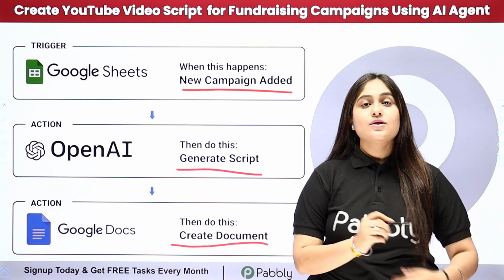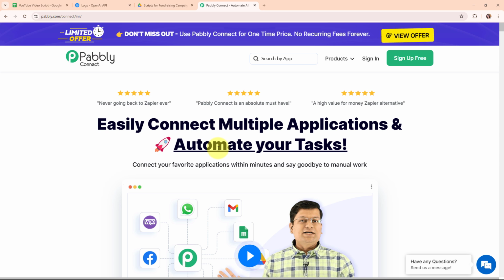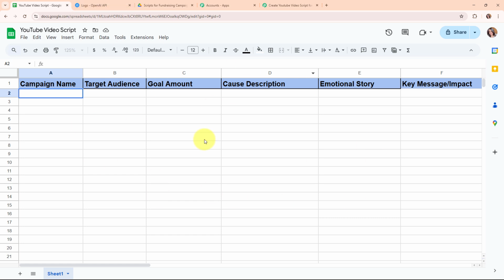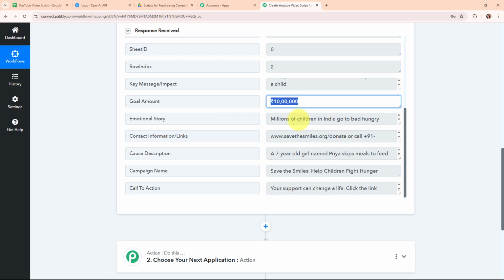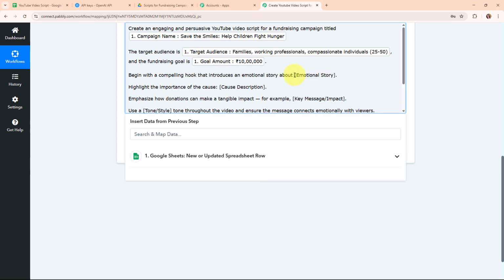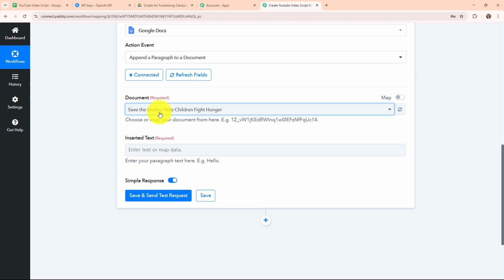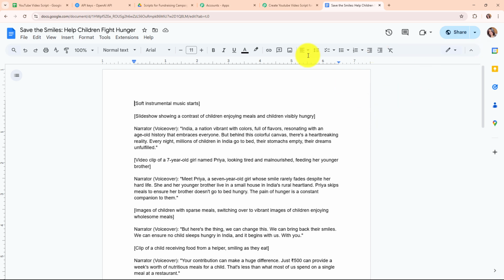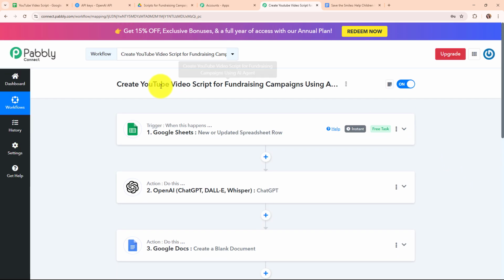How to Create YouTube Video Script for Fundraising Campaigns Using AI Agent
In this video tutorial, we'll guide you through the process of creating a YouTube video script for fundraising campaigns using an AI agent with Pabbly Connect.

Crafting compelling scripts for fundraising campaigns is crucial for engaging potential donors and conveying your message effectively. With AI-powered automation, you can generate persuasive and emotionally compelling video scripts tailored to your cause in minutes. By integrating AI agents with Pabbly Connect, nonprofits and campaign organizers can streamline their content creation and focus more on outreach and fundraising efforts.

This step-by-step guide will show you how to set up an AI agent, generate fundraising video scripts, and structure content for maximum impact.

Use Case:-

As someone managing fundraising campaigns, I know how important it is to create compelling video content that grabs attention and inspires donations. Writing an engaging script from scratch can be time-consuming and challenging, especially when trying to convey the right message. By using an AI agent, I can quickly generate powerful video scripts tailored to my campaign's goals. Whether I'm promoting a charity event, seeking support for a social cause, or encouraging community involvement, the AI helps me craft clear, emotional, and persuasive content. This saves me time and ensures my message connects with viewers effectively.

Benefits of Pabbly Connect:

1. Automation: Save time, money, and resources by automating tasks.

2. Integration: Connect various web services to create efficient workflows.

3. Security: Enjoy industry-standard security for your data.

4. Scalability: Easily add new applications and services to your workflow.

5. Cost-effective: Choose from plans suitable for different business sizes, with no charges for internal tasks.